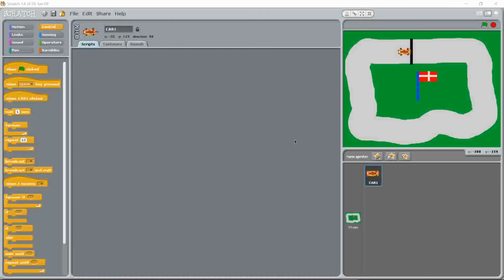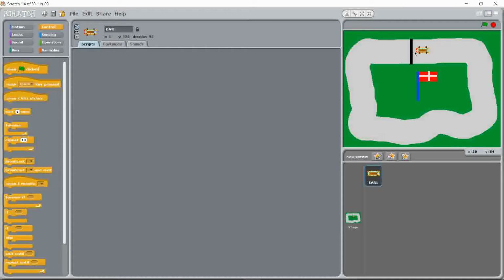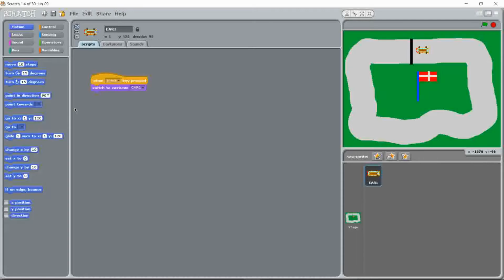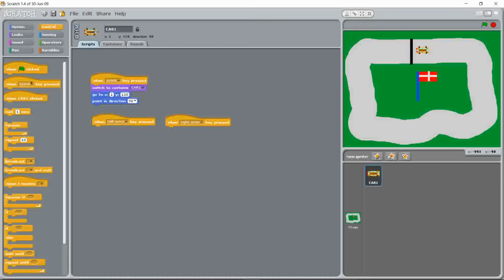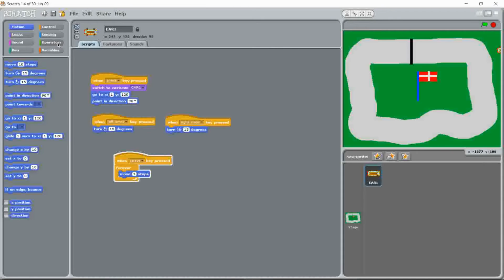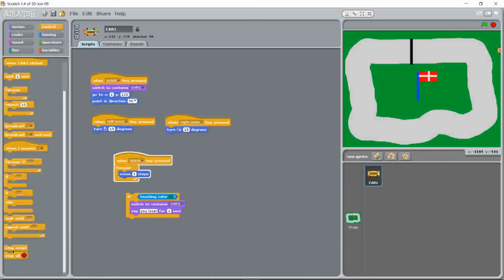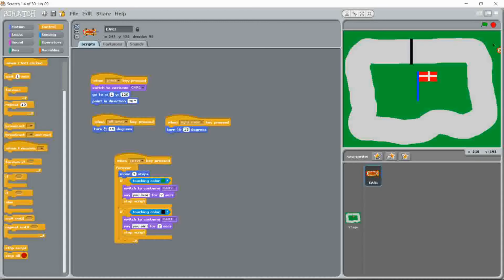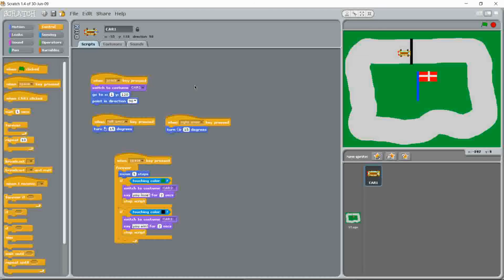Making your own game in Scratch 1.4 Part 3 Racing Game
draw your own stage, paint your own sprite and add interaction to create a game.